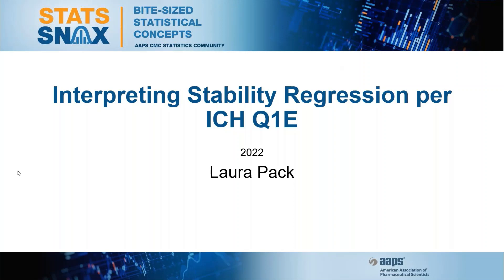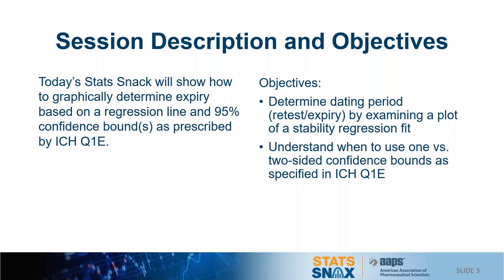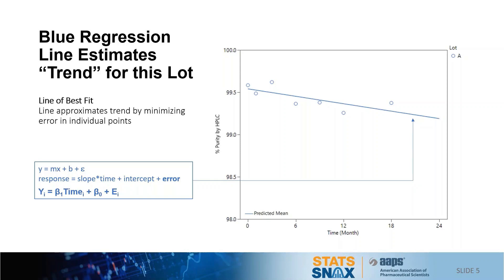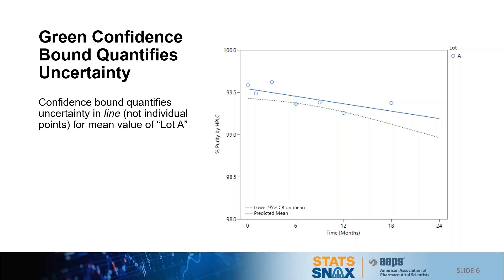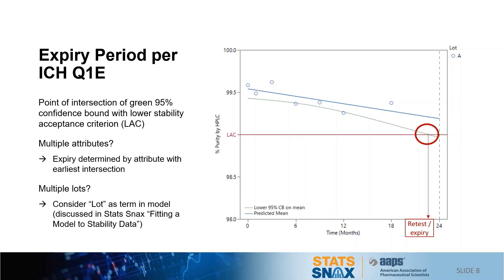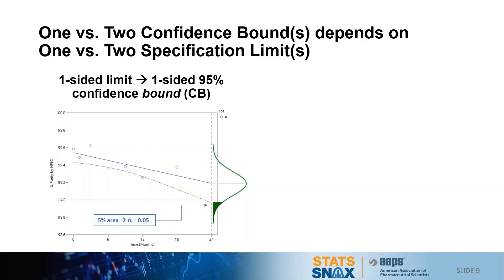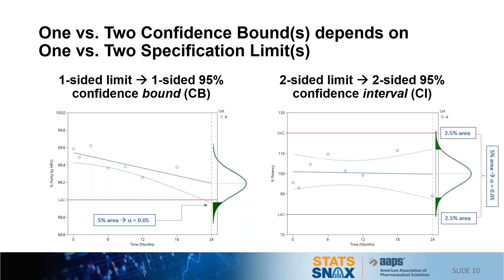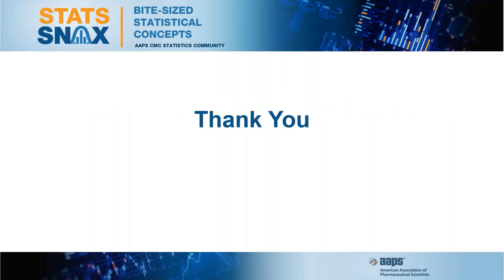Interpreting Stability Regression per ICH Q1E | Stat Snax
This presentation will focus on Interpreting Regression on Stability Data with Respect to ICH Q1E. It will show how to graphically determine expiry based on a regression line and 95% confidence bound(s).

The presentation titled “What is a confidence interval?” can be viewed before this video but is not required for understanding.

This video is an educational series presented by AAPS.

Stats Snax discusses basic statistical concepts that apply to the pharmaceutical industry using examples from CMC development areas. Designed for non-statisticians, you will learn foundational concepts that CMC statisticians encounter in their daily interactions with clients.

If you have ever wondered, “What is a p-value?” or “How is expiry determined?” – This series is for you!